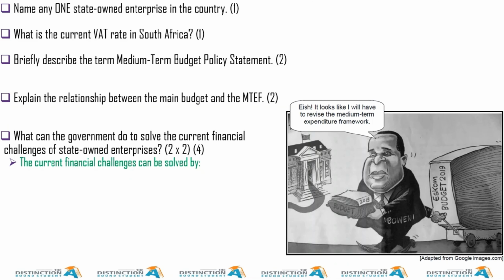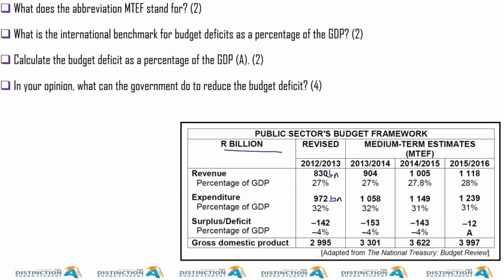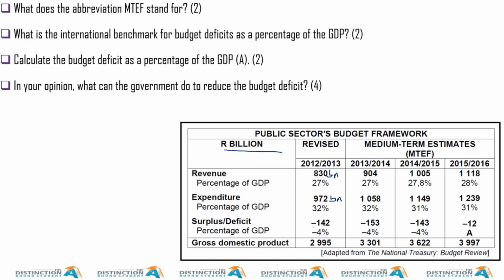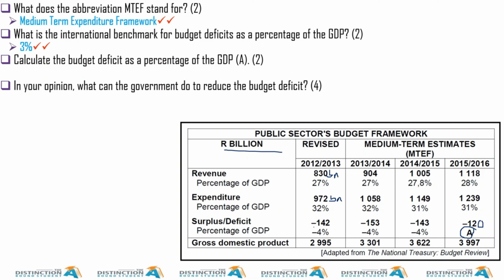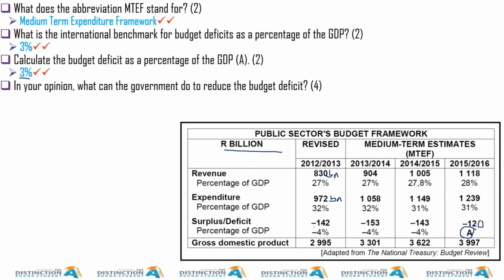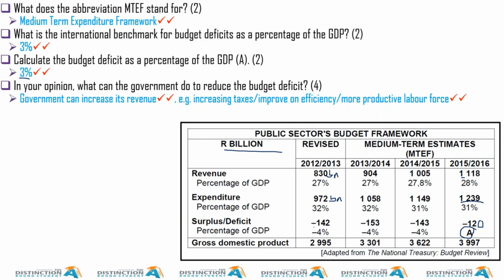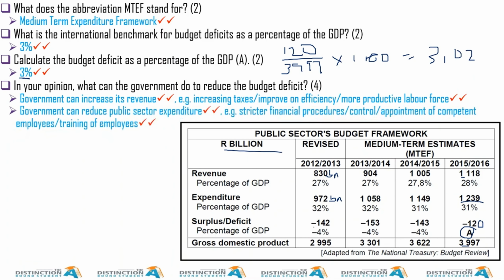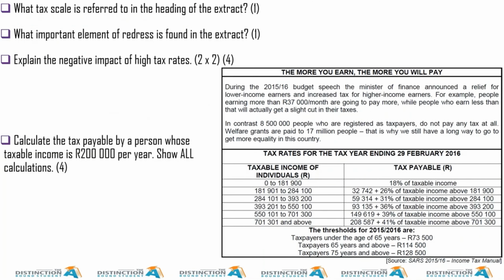Public Sector | Paper 1 Questions 2 and 4 | Economics Grade 12 by Carden Madzokere TDBS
Economics Grade 12 CAPS Syllabus for South African Students which covers the following 14 topics:
Circular Flow
Business Cycles
Public Sector
International Trade / Foreign Exchange Market
Protectionism & Free Trade
Dynamics of Perfect Markets
Dynamics of Imperfect Markets
Market Failure
Economic Growth & Development
Industrial Development Policies
Economic & Social Performance Indicators
Inflation
Tourism
Environmental Sustainability

Our books are listed below:
Economics Grade 10 - 12 Complete Versions: R250
Economics Grade 10 - 12 No Answers Versions: R200
Business Studies Grade 10 - 12 Complete Versions: R250
Business Studies Grade 10 - 12 No Answers Versions: R200